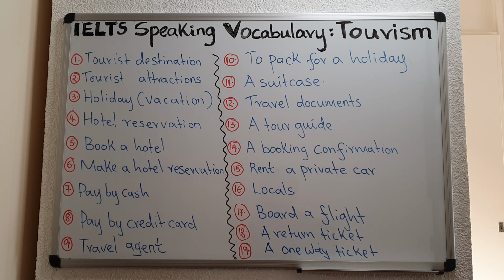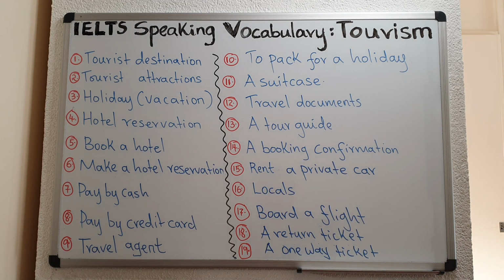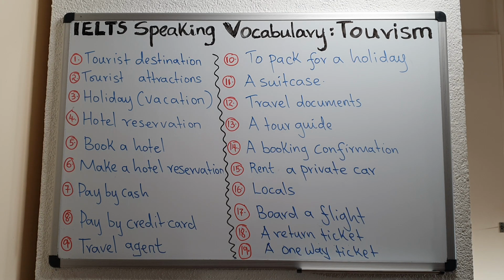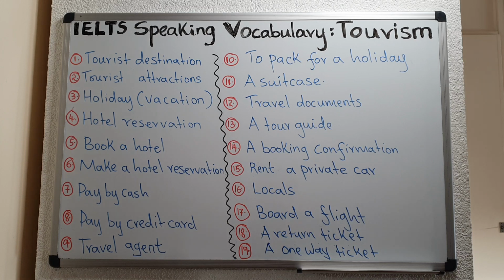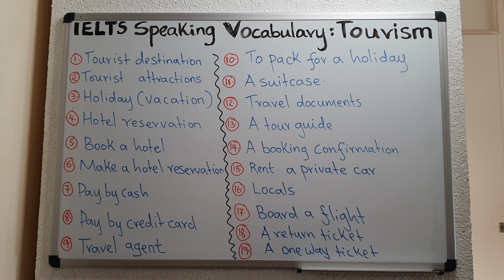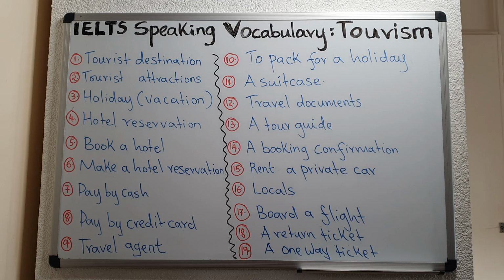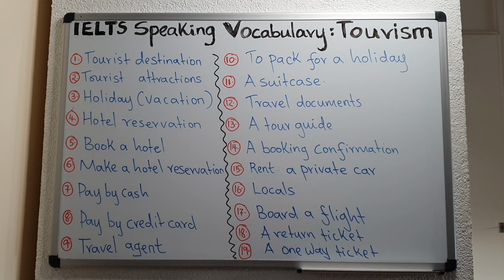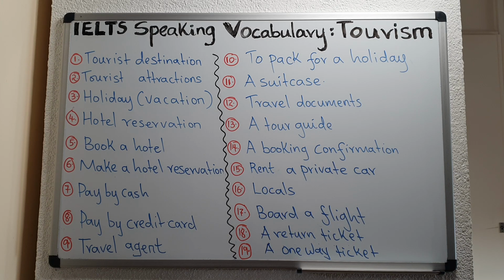IELTS Speaking Vocabulary : TOURISM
Hello everyone and a very warm welcome to another lesson in which we are going to learn some IELTS Speaking Vocabulary on Tourism.